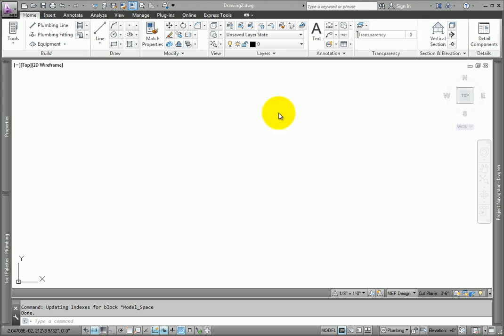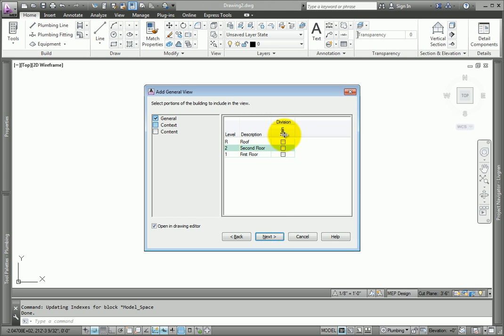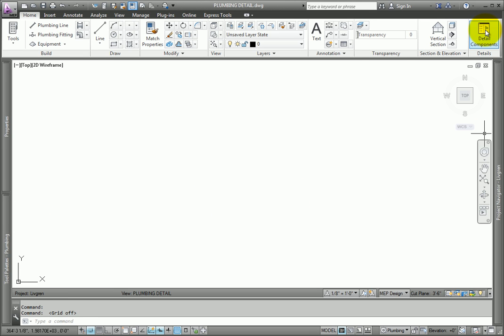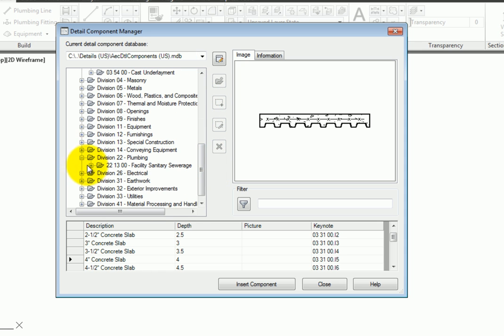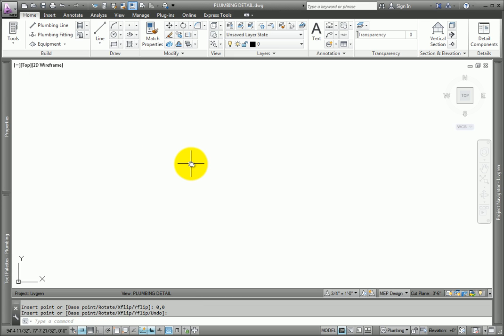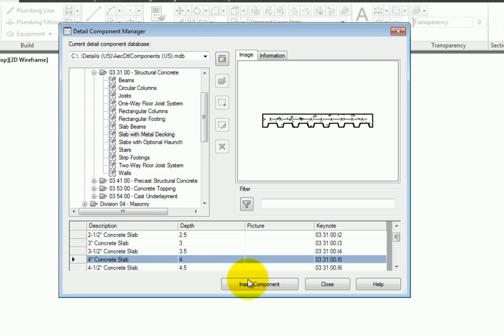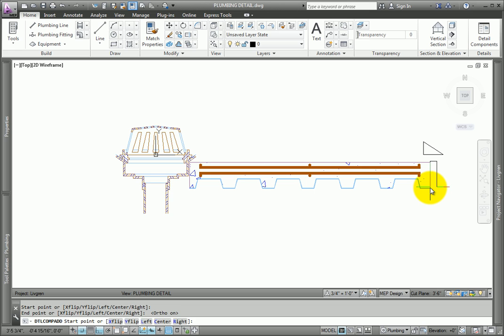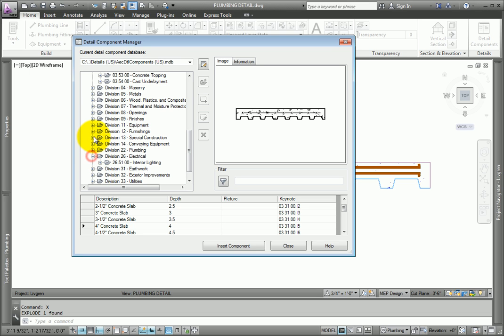Creating a Detail View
Creating a Detail View that is not linked to the model in AutoCAD MEP 2013.